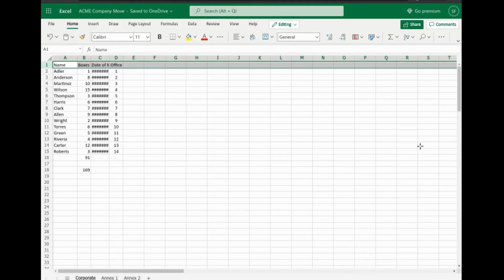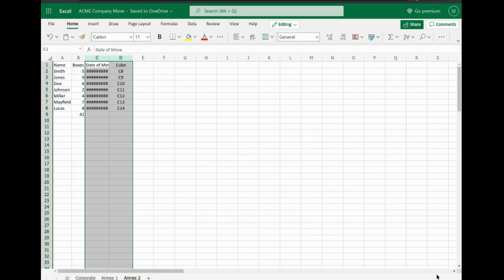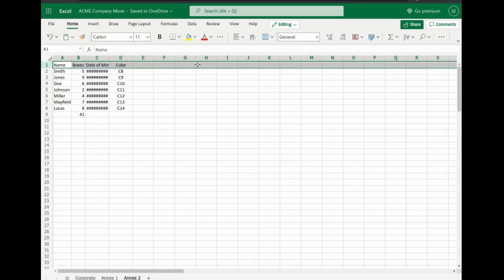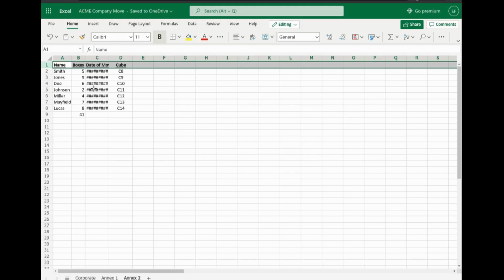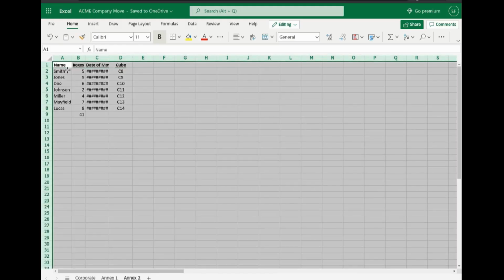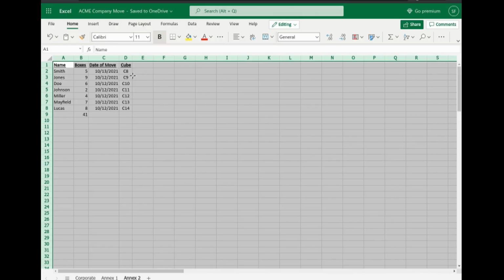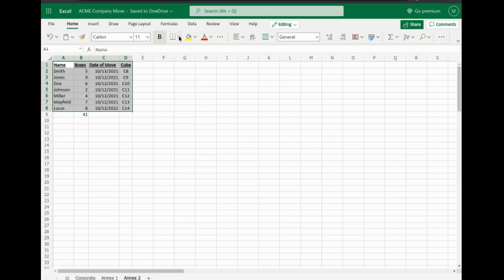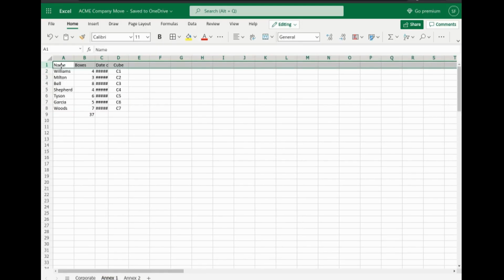How to Format Your Data in Microsoft Excel | Data Formatting in Excel | Learning Digital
Welcome to Learning Digital! In this informative tutorial, we will guide you through the essential techniques for formatting your data in Microsoft Excel. Whether you are a beginner looking to grasp the fundamentals or an experienced user seeking to refine your skills, this video is tailored to enhance your proficiency in data formatting.

In this comprehensive guide, you will learn about various formatting options available in Excel, including number formatting, cell styles, and conditional formatting. We will demonstrate how to effectively apply these features to improve the visual appeal and readability of your spreadsheets. Additionally, we will cover best practices for data organization that can help streamline your workflow.

Our step-by-step approach ensures that you follow along easily, with practical examples and tips that can be applied to your own projects. By the end of this video, you will be equipped with the knowledge needed to present your data professionally and efficiently.

Join us as we explore how to make your data stand out using Excel's powerful formatting tools. Enhance your knowledge and become proficient in analyzing data today!

Also You Want To Know About How To Use VLOOKUP Formula in Microsoft Excel | VLOOKUP in Excel | Vlookup in Hindi Video Tutorials

How To Use Text To Columns In Excel | MS Excel Text To Columns | Advance Excel Tutorial in Hindi